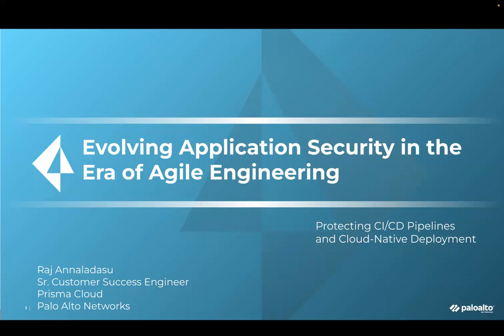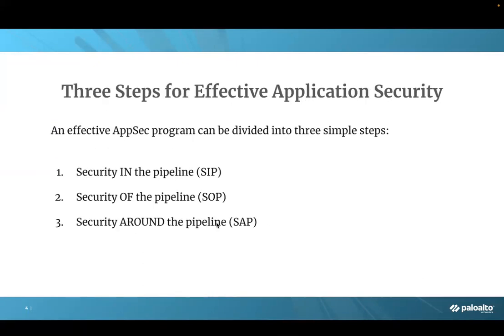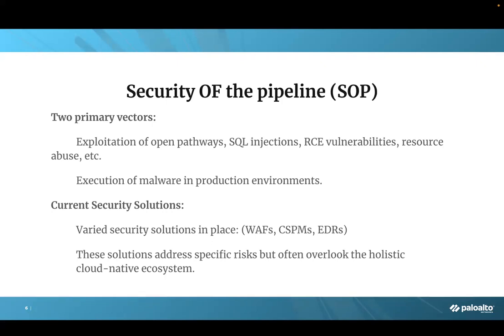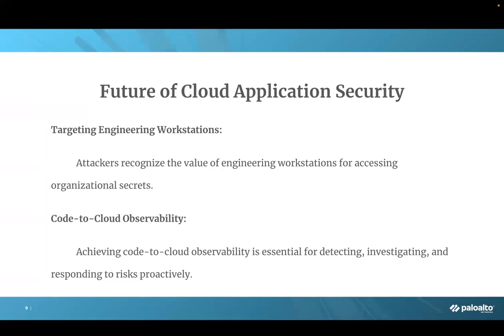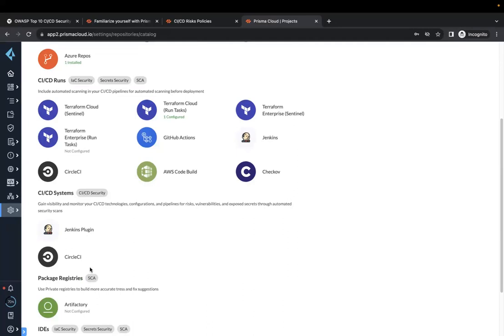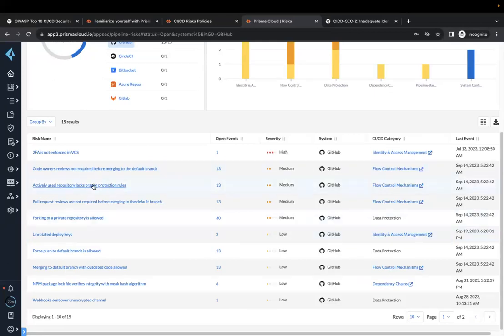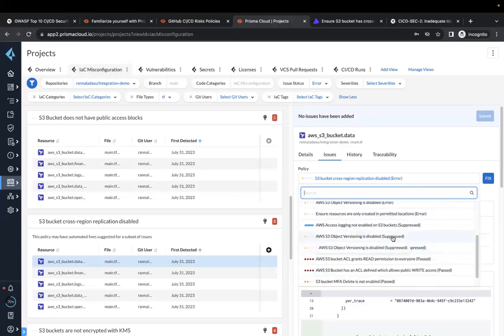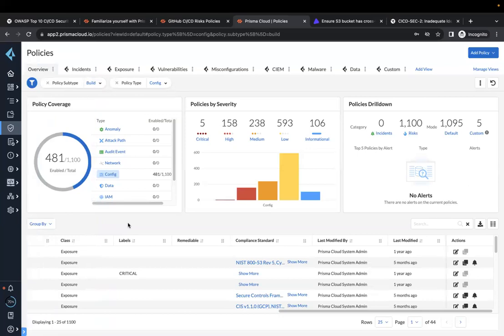Application Security in the Cloud Minimize the Cloud Application Attack Surface